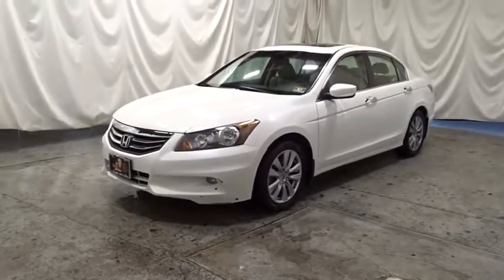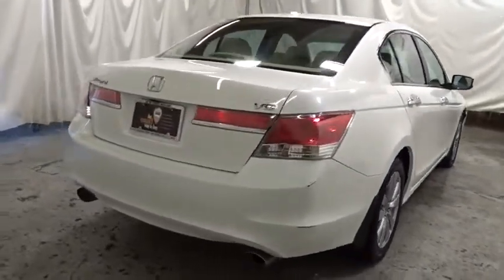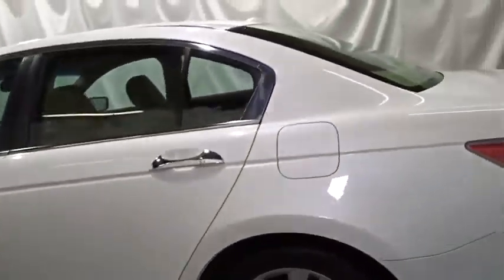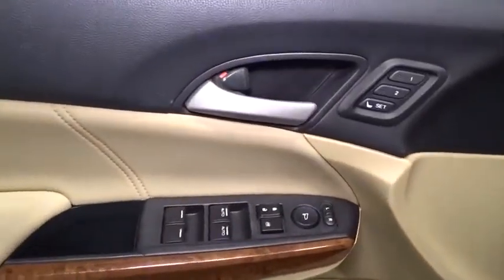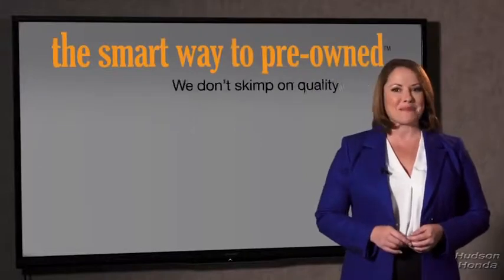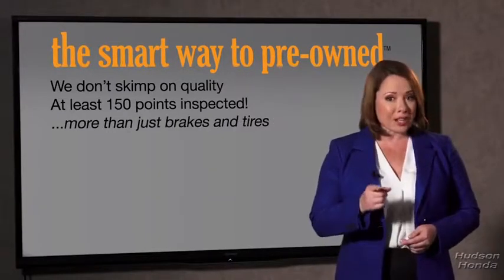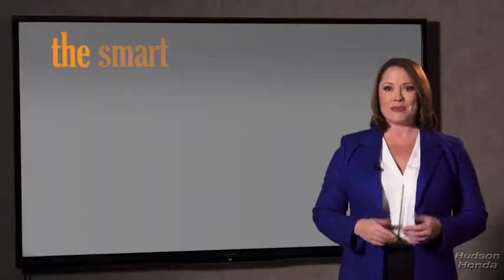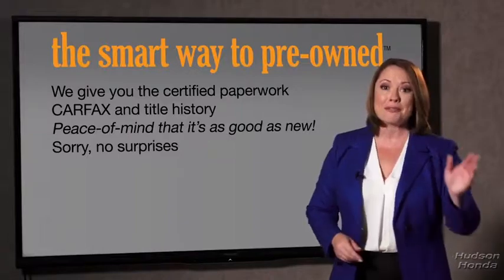2012 Honda Accord Sdn Hudson, West New York, Jersey City, Tenafly, Paramus, NJ HHCA030211U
White  2012 Honda Accord Sdn available in Hudson, New Jersey at Hudson Honda. Servicing the West New York, Jersey City, Tenafly, Paramus, NJ area.
2012 Honda Accord Sdn EX-L - Stock#: HHCA030211U - VIN#: 1HGCP3F88CA030211

Hudson Honda
6608 John F Kennedy Blvd

LOOK!, LOW PRICED AND LOADED!, DEALERSHIP SERVICED!, GOOD SERVICE RECORDS!, CLEAN CAR FAX!, NO ACCIDENTS!, NAVIGATION!, LEATHER!, 6 CYLINDERS!, POWER WINDOWS, LOCKS, MIRRORS, SEAT, SUN ROOF!, BLUE TOOTH!, ALLOYS!, FOG LIGHTS!, NICE COLOR COMBO!, RELIABLE!, WELL KEPT!, PRICED TO GO!, COME DOWN!, TAKE A LOOK!, TAKE A TEST DRIVE!, TAKE IT HOME!. Contact Hudson Honda today for information on dozens of vehicles like this 2012 Honda Accord Sdn EX-L. You can tell this 2012 Honda Accord Sdn has been pampered by the fact that it has less than 95,982mi and appears with a showroom shine. Marked by excellent quality and features with unmistakable refined leather interior that added value and class to the Honda Accord Sdn EX-L. You can forget your phone at home, but thanks to this car you'll always have your navigation system. More information about the 2012 Honda Accord Sdn: For those who want more of a performance feel, the Accord sedan is one of few to offer a manual transmission with a V6 engine. All three of the engines are refined and powerful, while base LX and LX-P models look like a remarkable bargain for those who want a reasonably stylish sedan with low running costs. The Accord maintains an enviable reputation for longevity, reliability and excellent resale value, which makes it hard to beat for those hoping to keep their car for many years. Interesting features of this model are Sporty driving feel, stylish coupe styling, and plush interior appointments on EX trims
Bluetooth HandsFreeLink,270-watt premium AM/FM stereo w/6-disc in-dash CD changer -inc: (6) speakers, subwoofer, MP3/WMA playback, auxiliary input jack, USB interface, radio data system (RDS), speed-sensitive volume control (SVC),Integrated rear window antenna,P225/50VR17 all-season tires,Body-colored bumpers,Multi-reflector halogen headlamps w/auto-on/off,1-touch pwr moonroof w/tilt, manual sunshade,Variable intermittent windshield wipers,Body-colored heated pwr mirrors,17 alloy wheels,Fog lamps,Leather-wrapped steering wheel -inc: phone controls, navigation controls,Lockable glove box,Floor mats,Steering wheel-mounted illuminated audio controls, cruise controls,Fold-down rear seatback,Map lights,Remote trunk & fuel filler door release,Remote entry system w/pwr window control, pwr trunk release,Security system,Leather-trimmed heated front bucket seats -inc: 10-way pwr driver seat, driver pwr lumbar, active head restraints , 4-way pwr front passenger seat, 2-position memory,Rear window defroster,Sunglasses holder,Dual illuminated visor vanity mirrors,Center console w/sliding armrest, storage compartments,Pwr door locks w/programmable auto-lock,Warning lights -inc: door & trunk open, fuel, coolant temp, low oil pressure, low brake fluid, Vehicle Stability Assist (VSA) on, passenger-side airbag shut-off,Fold-down rear seat center armrest w/trunk pass-through,Dual front seatback pockets,(2) 12V pwr outlets,Auto-dimming rearview mirror,Front & rear cup holders,Dual-zone automatic climate control,Maintenance Minder system,Honda satellite-linked navigation system w/voice recognition -inc: rearview camera,Tilt & telescopic steering column,Pwr windows w/front auto-up/down, illuminated switches,Cruise control,HomeLink garage door opener,Side door pockets,Instrumentation -inc: backlit gauges, tachometer, digital odometer, (2) digital trip meters , outside temp,Direct ignition system,Front & rear stabilizer bars,Drive-by-wire throttle,Variable Cylinder Management (VCM),Active Noise Cancellation (ANC),Independent multi-link rear suspension,Variable pwr rack & pinion steering,5-speed automatic transmission,Pwr ventilated front/solid rear disc brakes,Front wheel drive,Double wishbone front suspension,3.5L SOHC MPFI 24-valve i-VTEC V6 engine,Chrome dual exhaust finisher,Outboard lower anchors & tethers for children (LATCH),Dual-chamber front side airbags w/passenger-side occupant position detection system,Vehicle Stability Assist (VSA) w/traction control,Emergency trunk release,Side curtain airbags, front & rear,Side-impact door beams,Brake assist,Advanced Compatibility Engineering (ACE) body structure,Daytime running lamps,Dual-stage, dual-threshold front airbags,Child-proof rear door locks,Rear center child seat tether anchor,3-point seat belts in all seating positions -inc: front automatic tensioning system,Tire pre